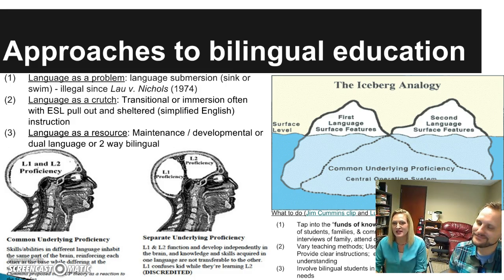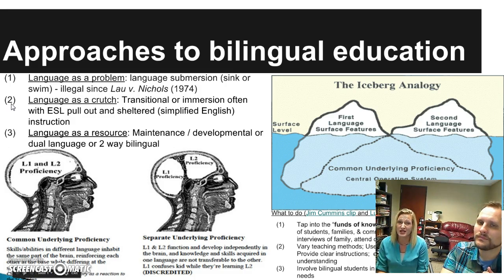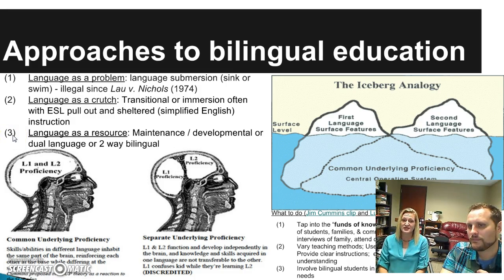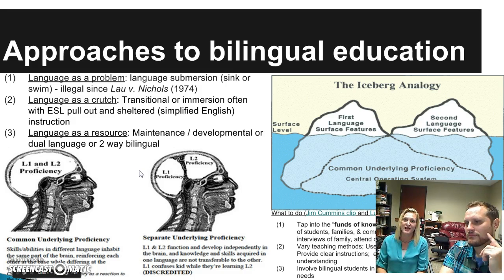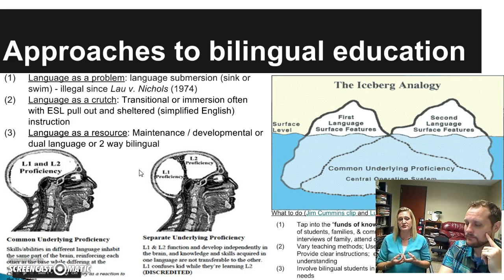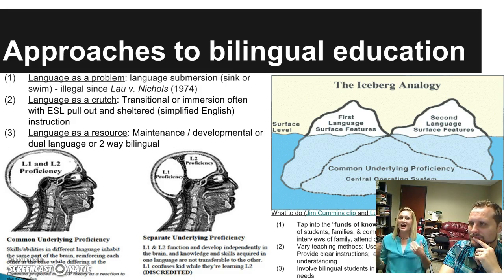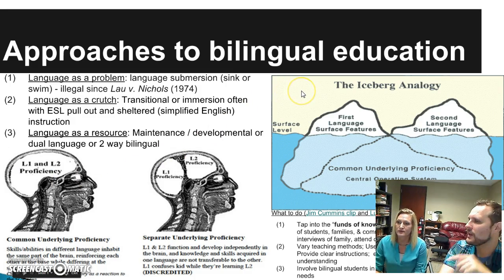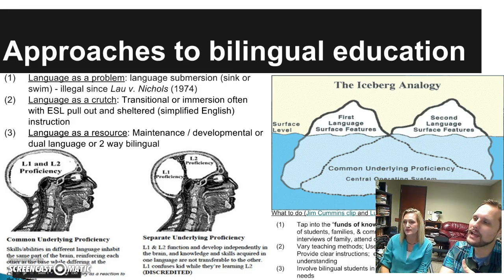Approaches to Bilingual Education